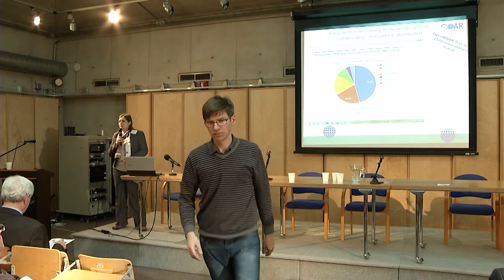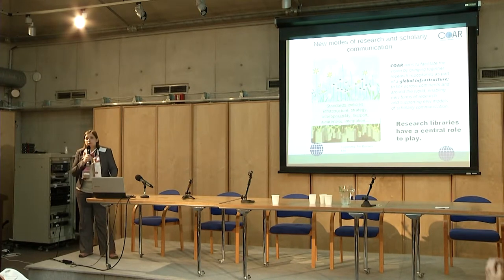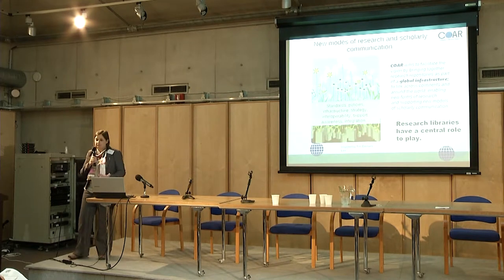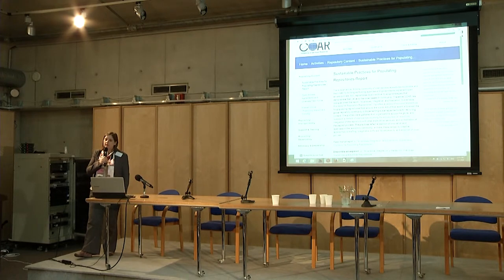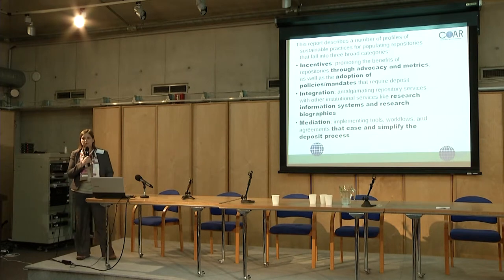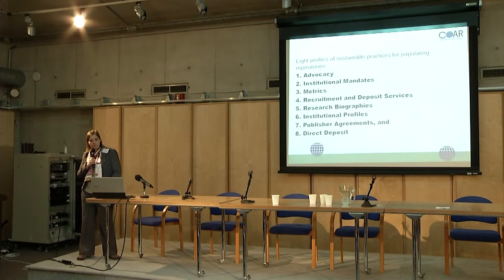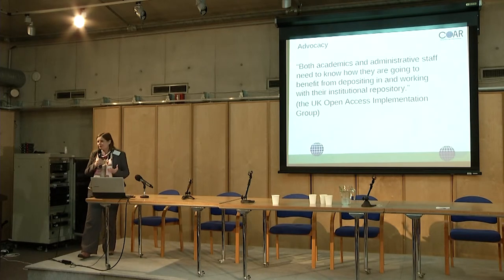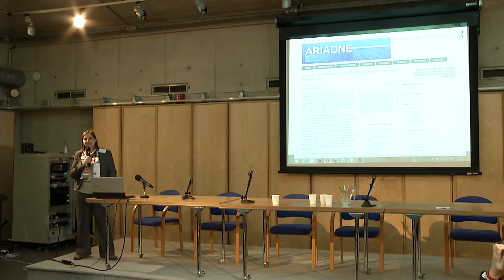Incentives, Integration, and Mediation - Iryna Kuchma, COAR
Incentives, Integration, and Mediation: Sustainable Practices for Population Repositories - Iryna Kuchma, COAR. Conference Opening Science to Meet Future Challenges, Warsaw, March 11, 2014, organized by Interdisciplinary Centre for Mathematical and Computational Modelling, University of Warsaw.